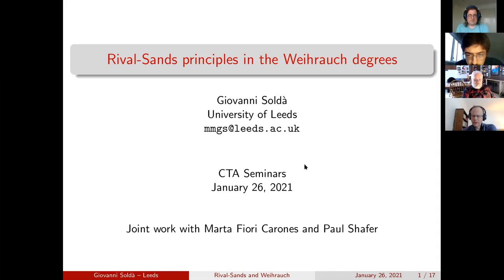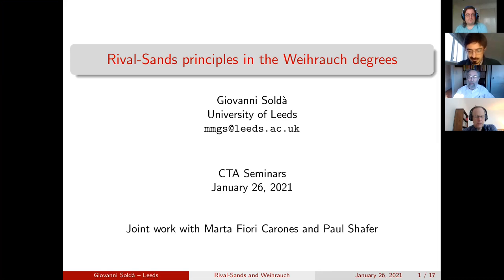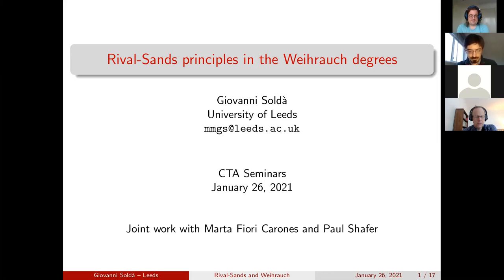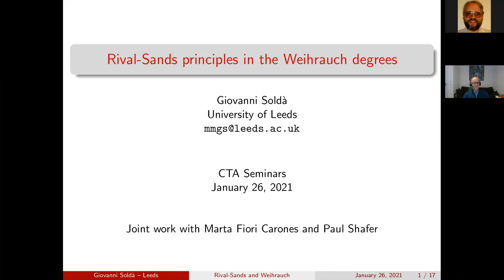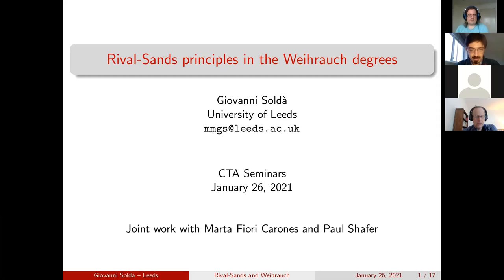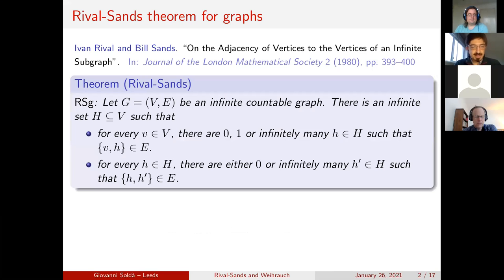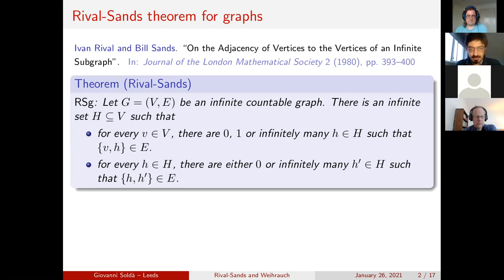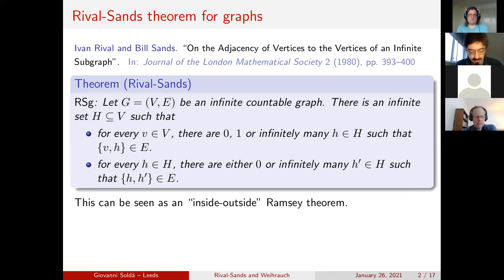Rival-Sands principles in the Weihrauch degrees - Giovanni Soldà (University of Leeds)